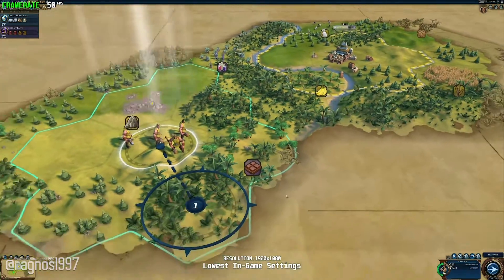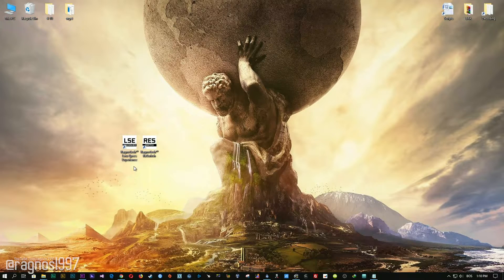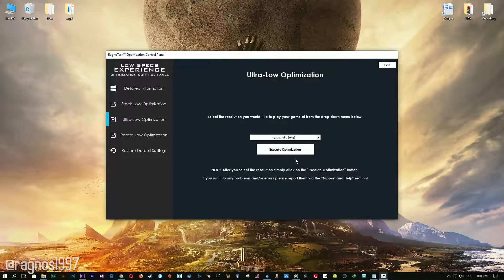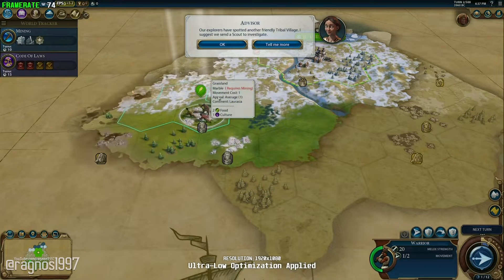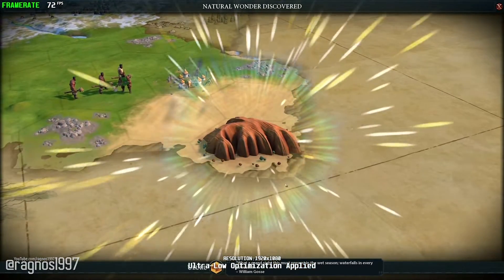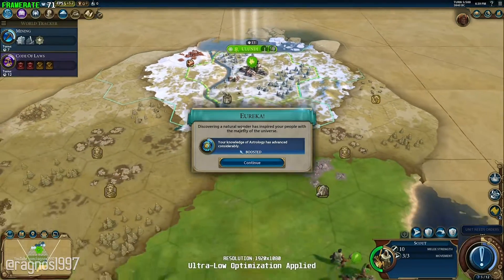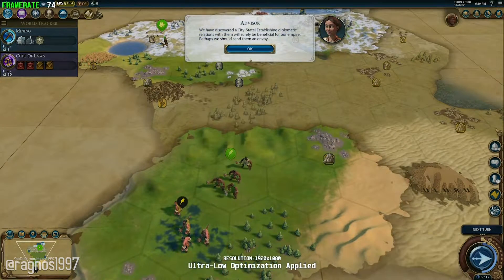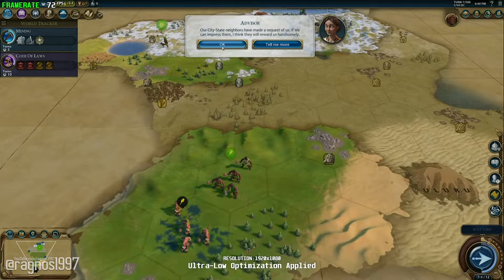Civilization 6 - How to Reduce Lag and Boost & Improve Performance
This is simple to follow guide video on how to improve the performance and reduce the lag of Sid Meier's Civilization 6. Optimizations shown in this video are powered by the Low Specs Experience. Low Specs Experience is a free tool designed to optimize your favorite games for maximum possible performance. With three optimization methods, the Low Specs Experience works on various hardware, from low-end to mid-end and high-end system specifications.

System specifications used in the video:
8GB RAM DDR3
NVidia GeForce GT 730 1GB DDR3